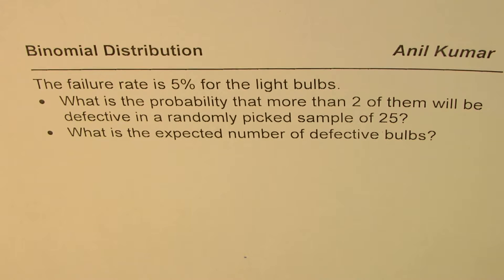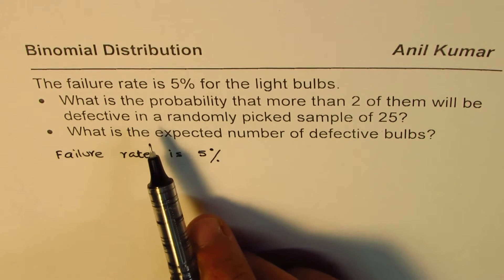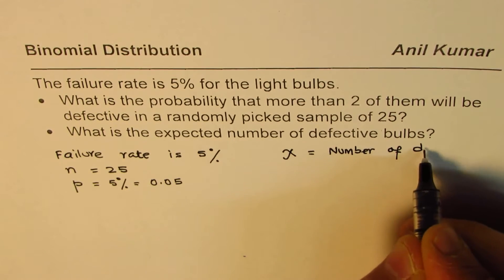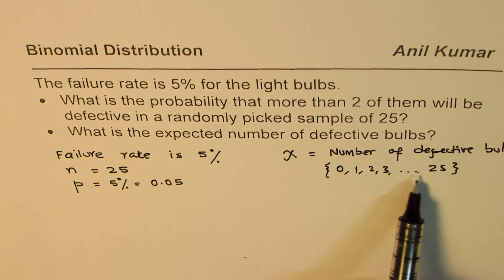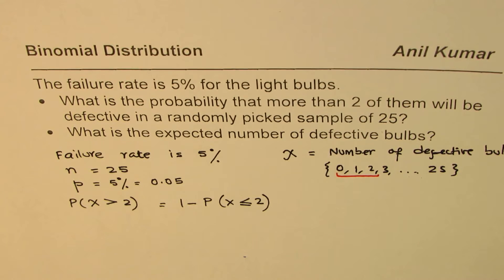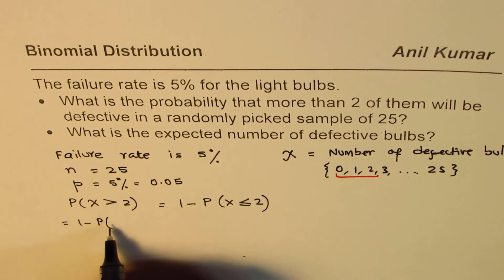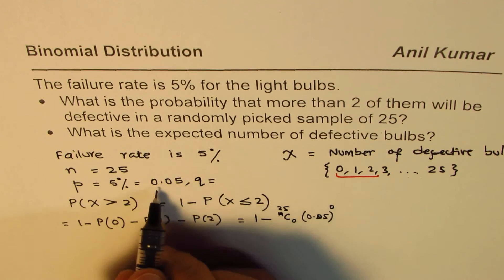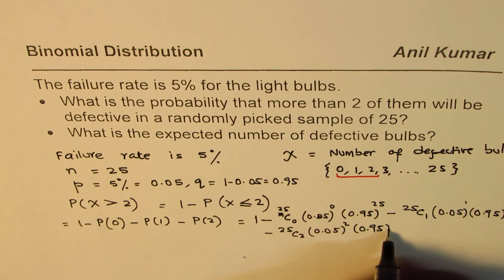Binomial Distribution of Light Bulbs Failure Rate and Expectancy